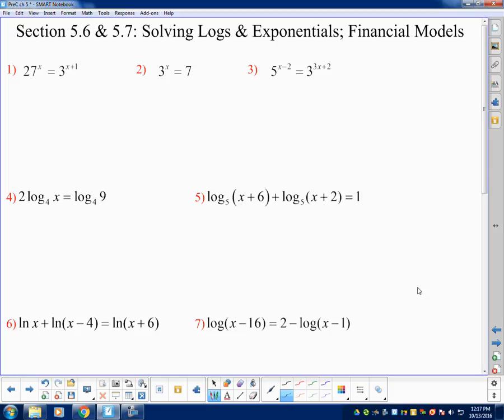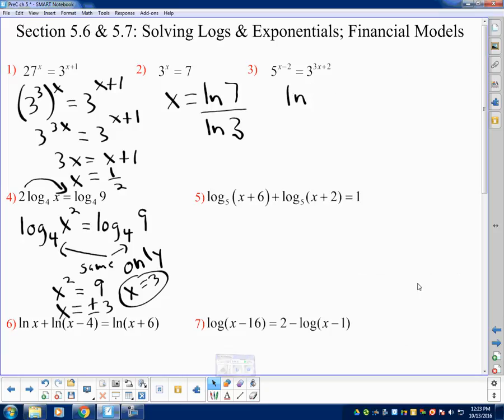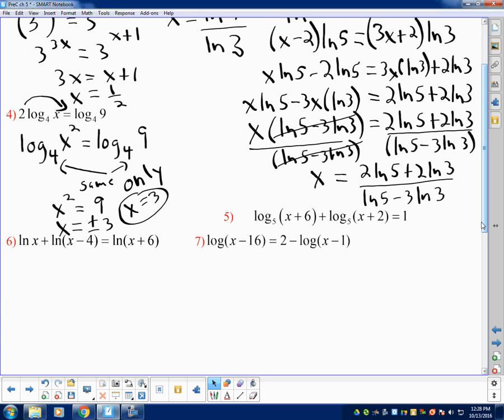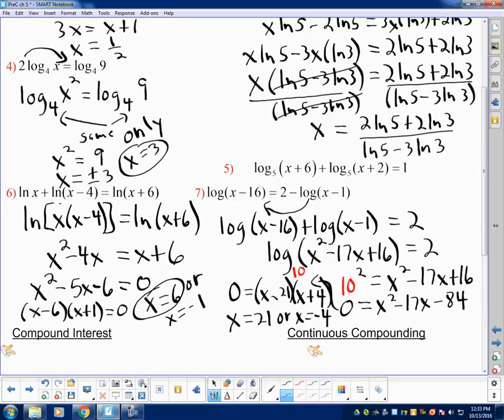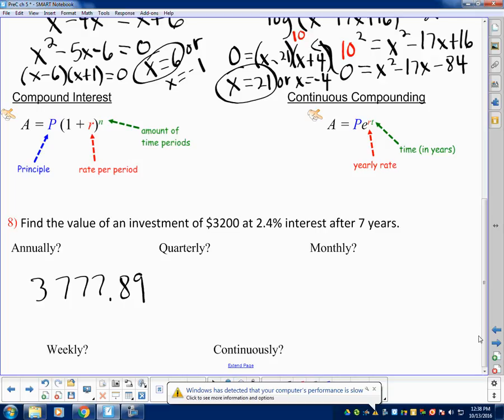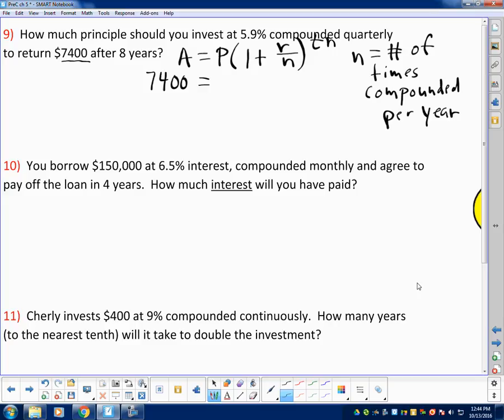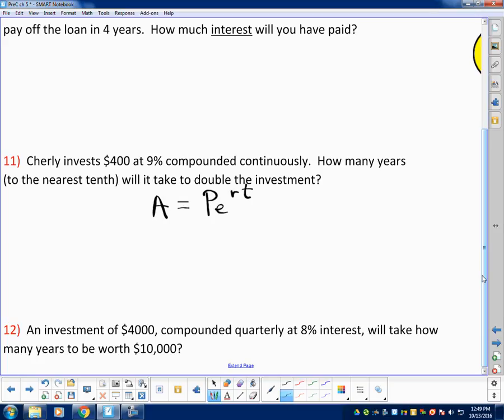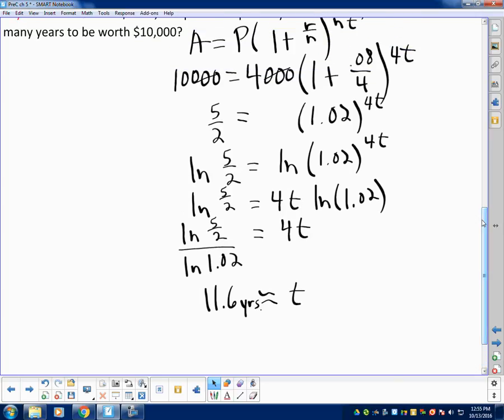5 6 5 7 Solving Exponential and Logarithmic Equations